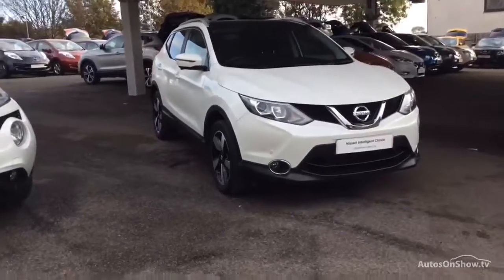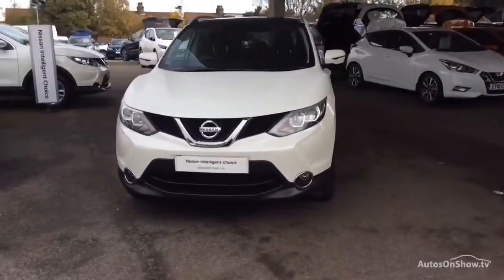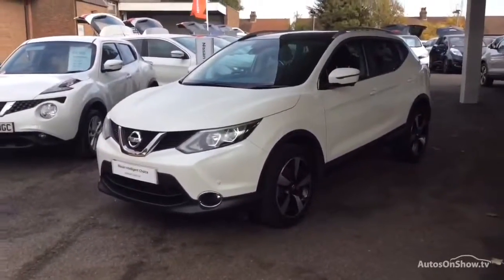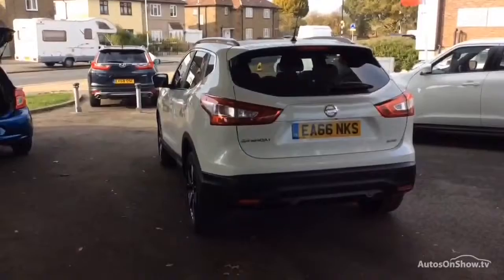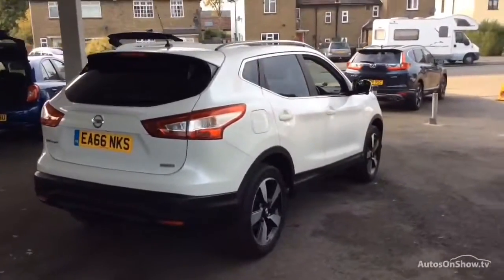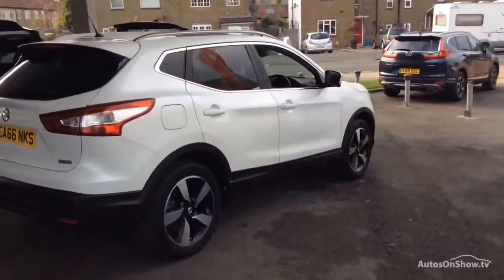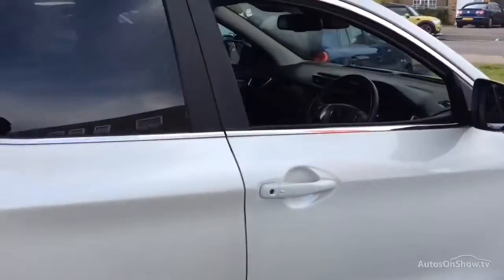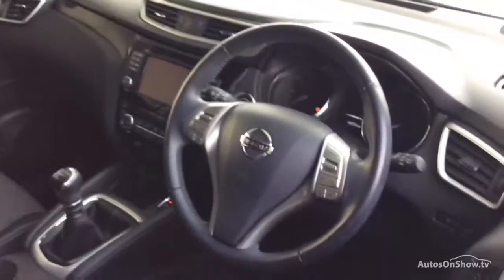NISSAN QASHQAI N-CONNECTA DIG-T WHITE 2016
2016 NISSAN QASHQAI N-CONNECTA DIG-T HATCHBACK PETROL, in WHITE